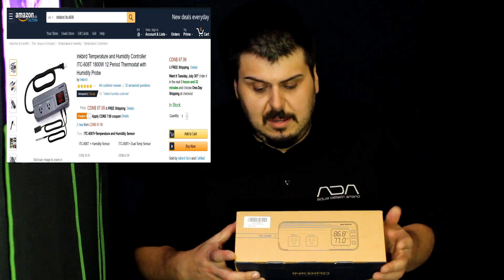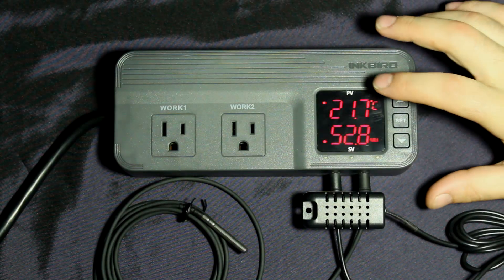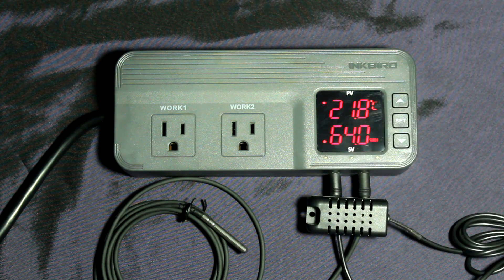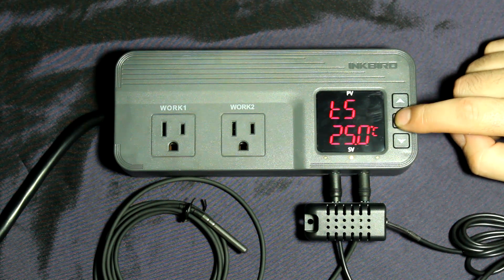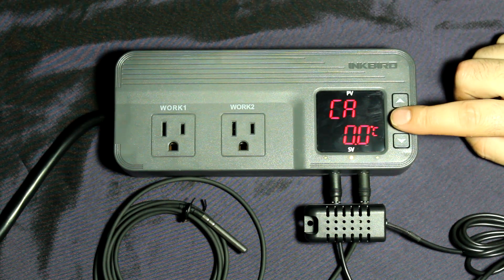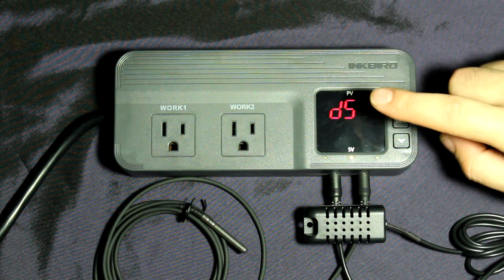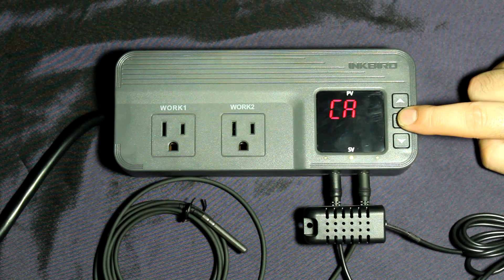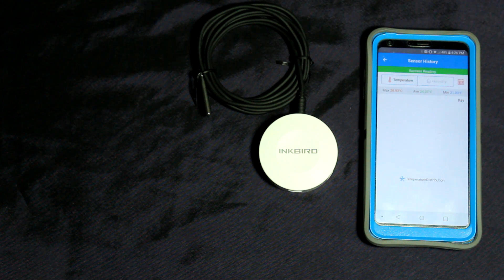Inkbird ITC 608T Humidity and Temperature Controller Setup + Programming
Inkbird ITC 608T Humidity and Temperature Controller Setup And Overview

ITC 608T Humidity and Temperature Controller:

Bluetooth Humidor Thermometer Hygrometer Smart Sensor
Amazon USA

.We do make a slight profit from these links but it all goes righ back into our channel. Thanks to everyone who supports us by using our links.

A few weeks back we almost had a total disaster in our indoor garden. I forgot to shut off my humidifier at night and my tent fogged out with humidity. Everything was soaked all of my grow equipment was dripping wet. I realized at that point that I needed a controller to help keep everything in check.
Inkbird is a company that I have come to trust over the years with their aquarium temperature controllers. I had always known about their other products so I knew that when I needed an environment controller that they would be my first choice
In this video, we cover the features of the device and how to fully set up & program the Inkbird ITC 608T Humidity and Temperature Controller. I know that it looks a little overwhelming at first but I assure you that once you start to use it you will notice that it is very easy to program.

We also picked up the IBS-TH1Inkbird Smart Sensor Data Logger Bluetooth Wireless Temp RH Monitor Device Android iPhone Temperature Humidity Recorder. We decided that this would be a great second line of defence in case I don't hear the alarm in the tent We always have our phones on us so it makes a for a great tool in tracking our temps and humidity.